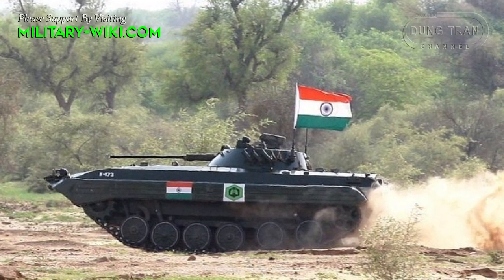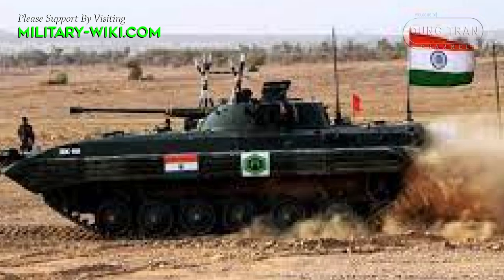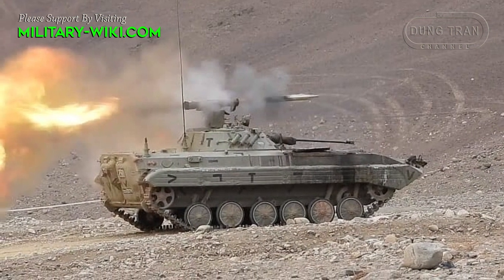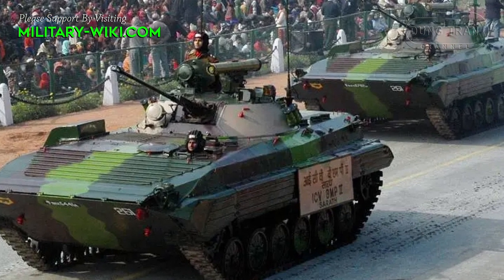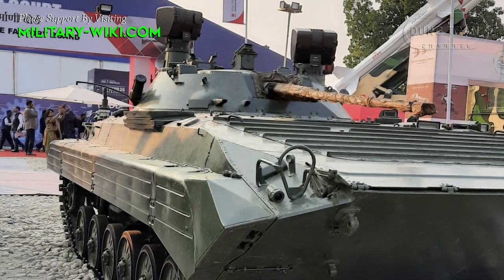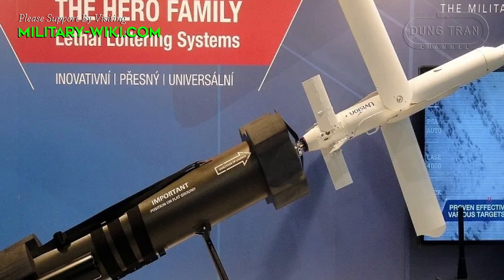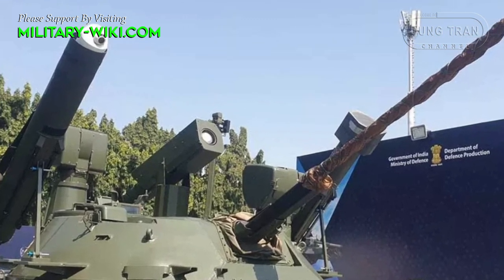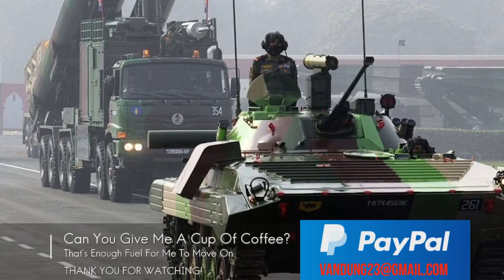Indian BMP-2 Sarath: The Chariot of Victory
India operates an impressive fleet of 2,500 Sarath infantry fighting vehicles, the Indian license-produced variant of the BMP-2, built by Ordnance Factory Medak. The first vehicle, assembled from components supplied by KBP, was ready in 1987. By 1999, about 90% of the complete vehicle and its associated systems were being produced in India.

The BMP-2 Sarath was first introduced in service with the Indian Army in the early 1990s. The Sarath was developed as a modified version of the BMP-2 infantry fighting vehicle to meet the specific requirements of the Indian Army, and it has since become an important and widely-used armored vehicle in the Indian military.

Thank you very much.
Best regards
Dung Tran.